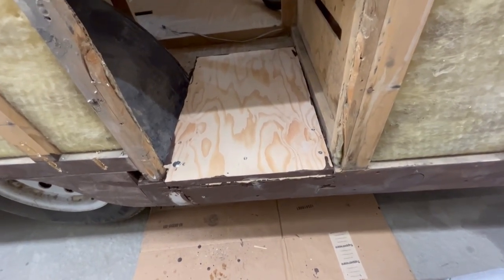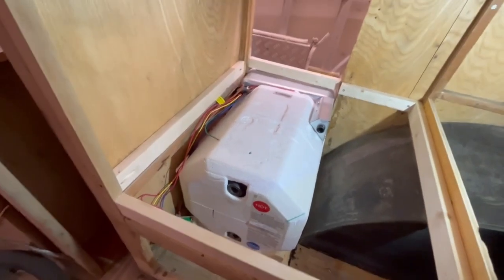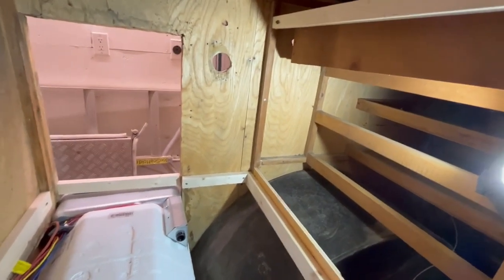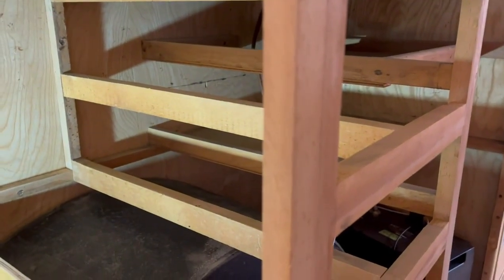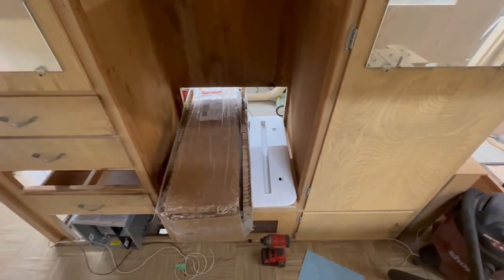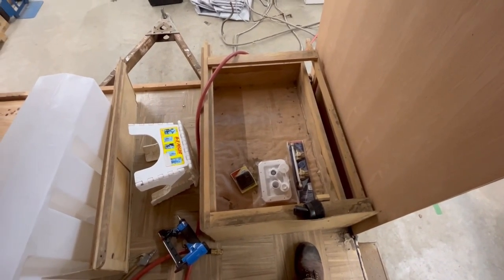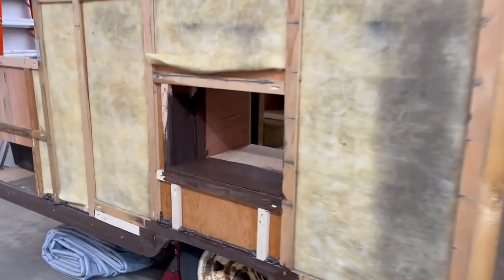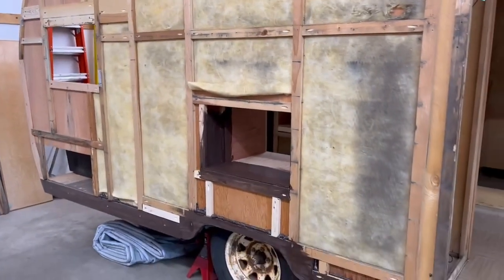Shasta update 9. Fridge & Water heater enclosures.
Building the enclosures for the Water Heater and the Fridge. Building cupboard above water heater. Framing sidewall and roof vents for fridge. Installing 30 amp Twist Lock power connector coming into trailer.